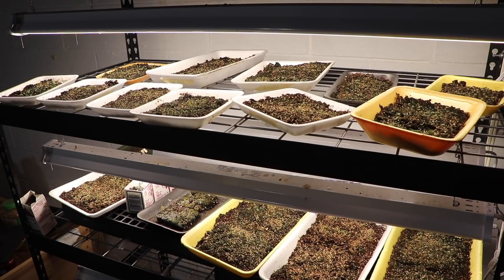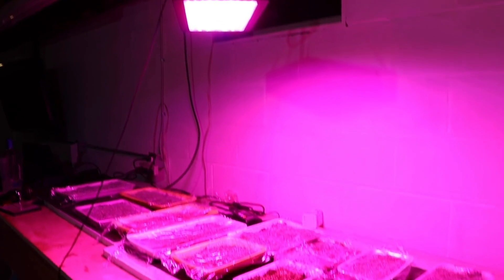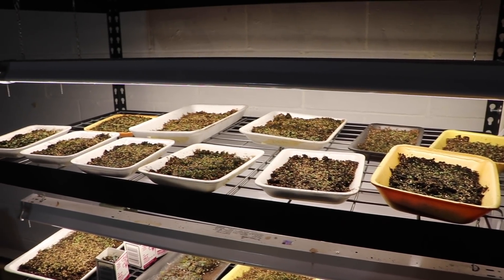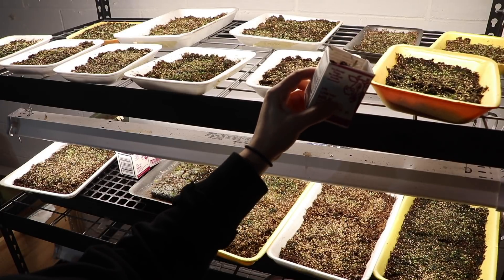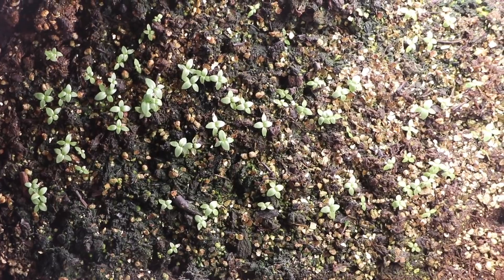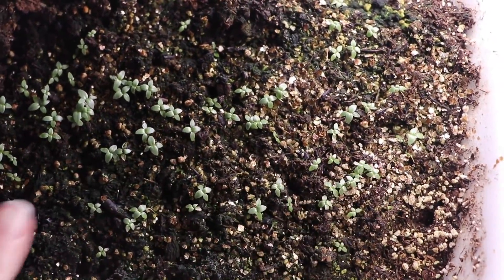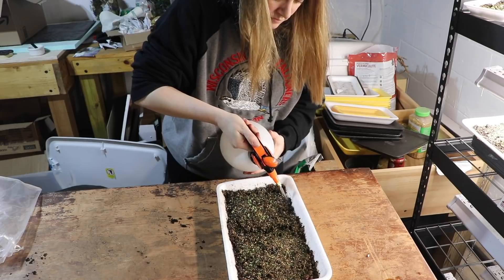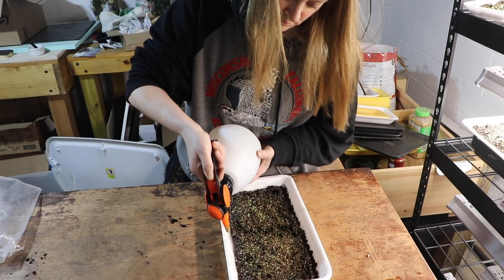My Tray Watering Method for Lisianthus: Flower Hill Farm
Hi Flower Friends! It's Nicole from Flower Hill Farm- today I'm showing you my method for watering the lisianthus that are in trays. I will start fertilizing them this weekend!

Send a gift to Flower Hill Farm:

My Grow Lights

My shelves